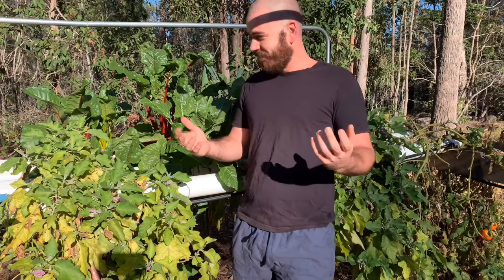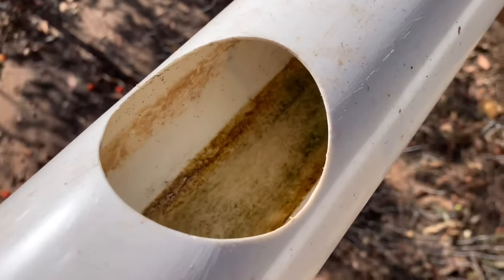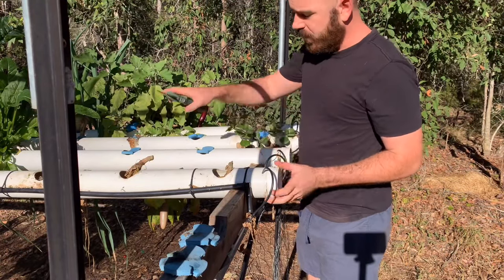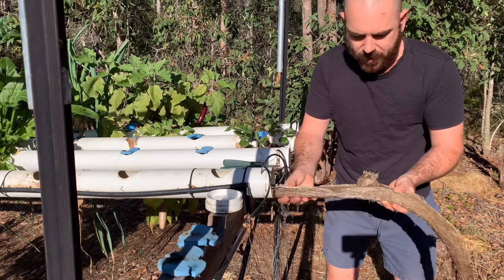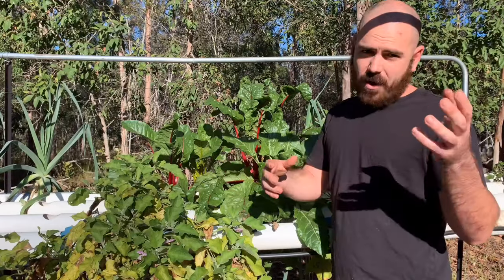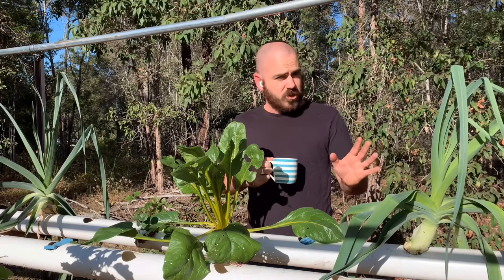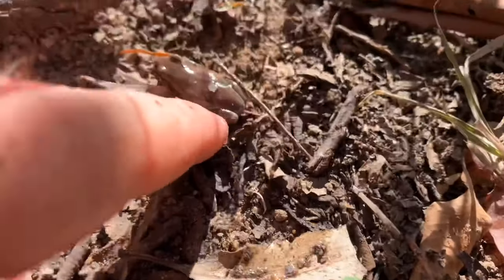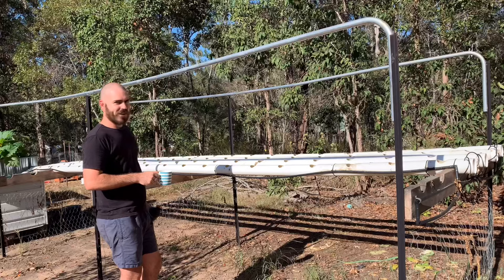How to Clean a NFT Hydroponic System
Hoocho walks us through how to clean a NFT hydroponic system and we get a surprise visit from the residents living in the system.

The correct dilution for sterilising whilst cleaning with H202 is a 3% solution.

When running H2O2 through the system the final numbers given I mistakenly moved the decimal place. The solution I ran through the system after cleaning would have been a 0.25% solution rather than a 2.5% solution.
A stronger solution is better and will not do any harm after the reservoir change.

Happy Hydroponicing!